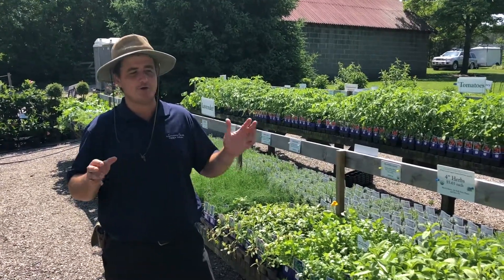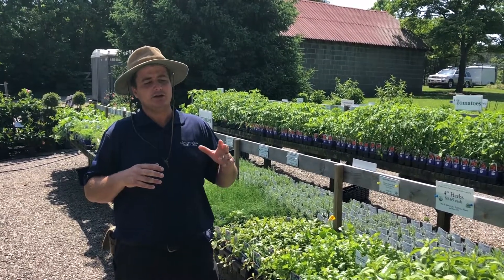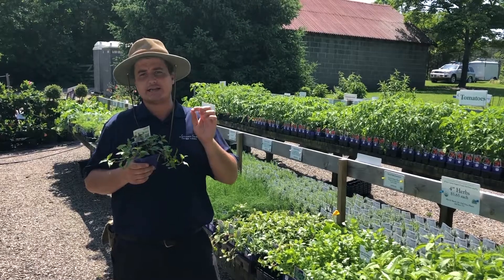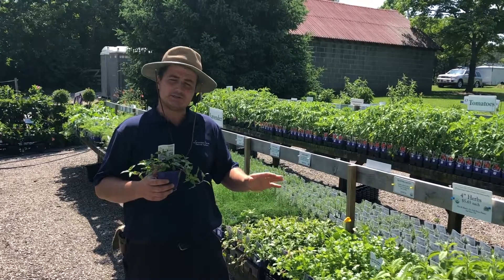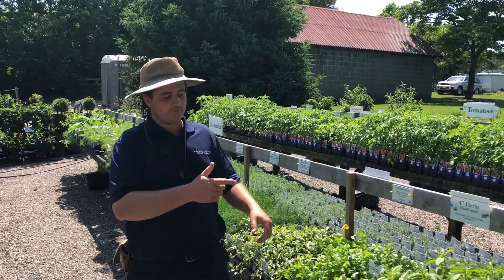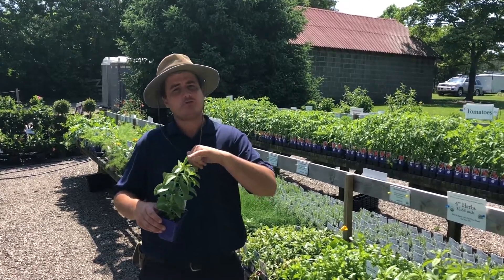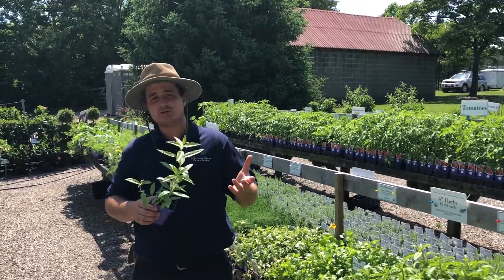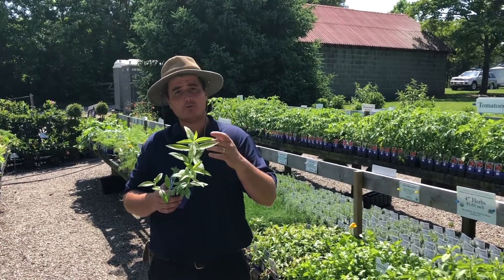A great substitute for cilantro at Lavender Fields Herb Farm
Vietnamese Coriander is a great substitute for Cilantro in those hot summer month when cilantro doesn't grow well.